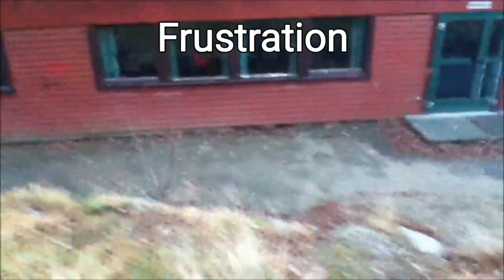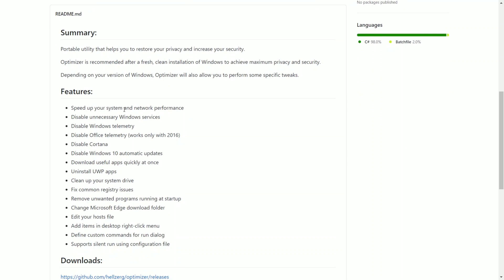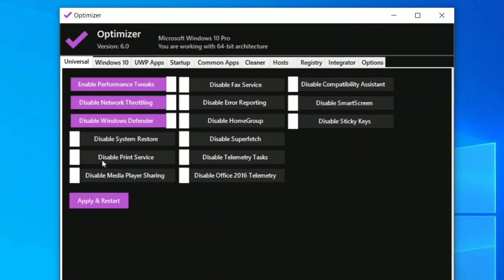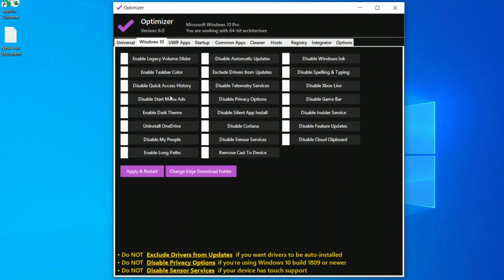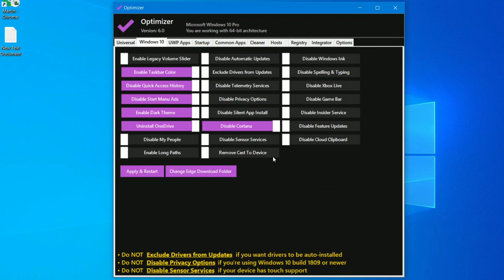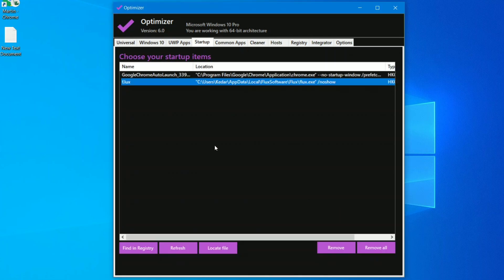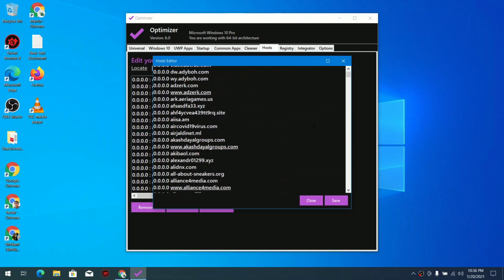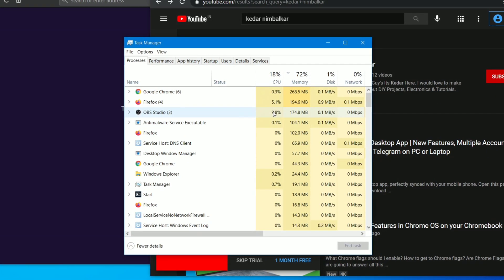Optimize Windows 10 for Gaming and Performance 2021 | Speed Up Windows 10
Speed up your Windows 10 Computers Performance to increase your productivity and gaming experience, this method is free & really effective in increasing the overall performance by debloating unnecessary services from Windows 10.